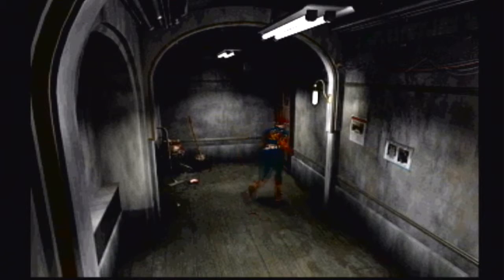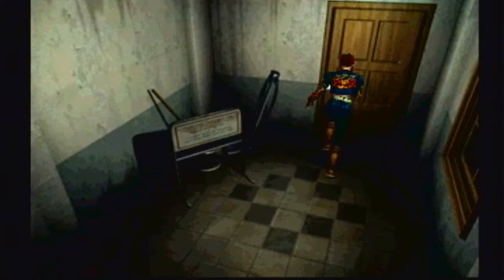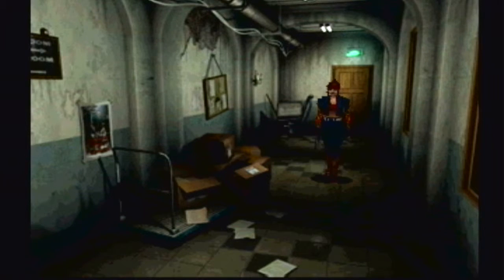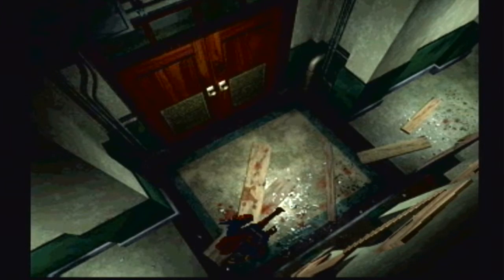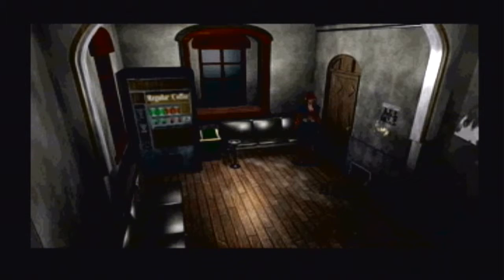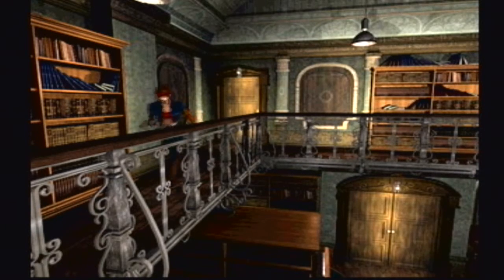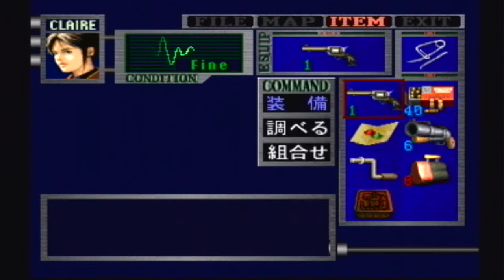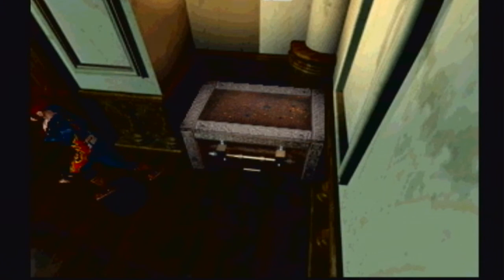Let's Play Biohazard 2: DSV - Part 22 - Claire's Story A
After a near two-year hiatus, I can finally continue my playthrough of Biohazard 2: Dual Shock Version; this time taking Claire and Leon through their A and B scenarios respectively.

As their stories this time around aren't massively different, it made more sense to just continue the LP rather than starting over again.